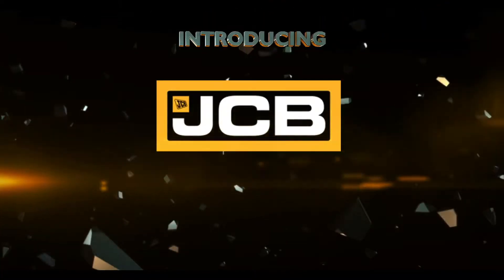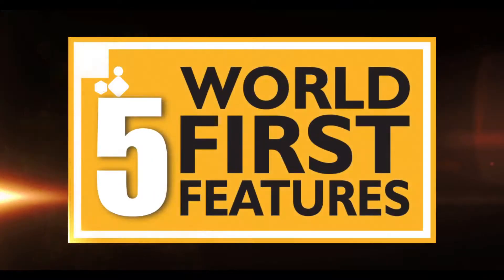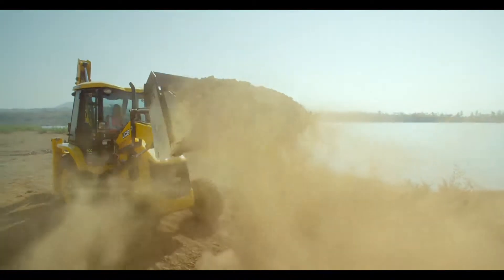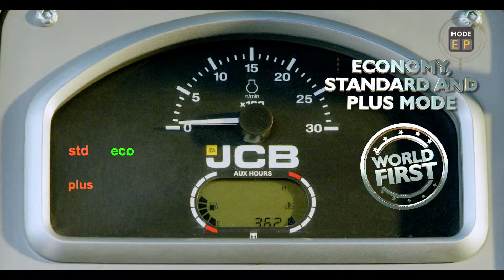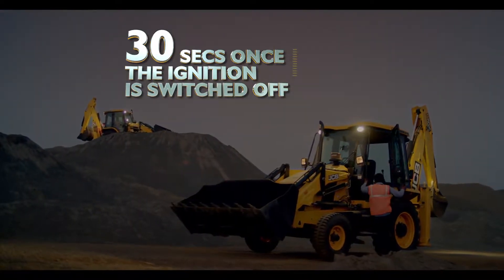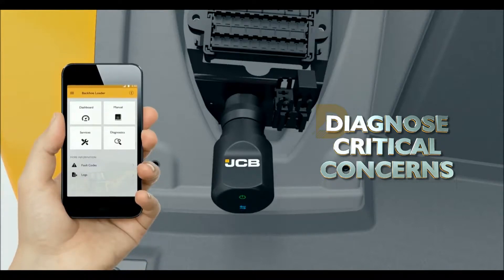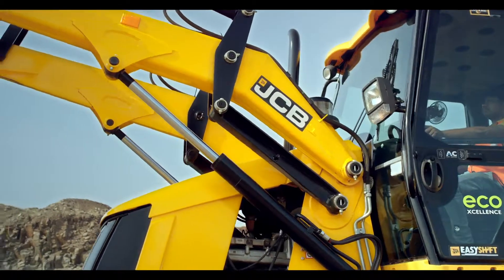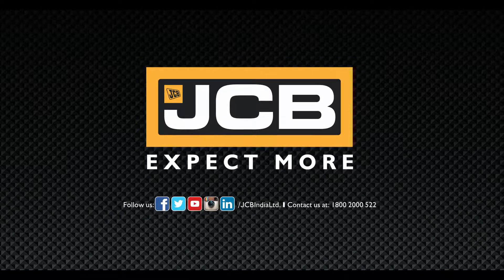JCB - ECO XCELLENCE